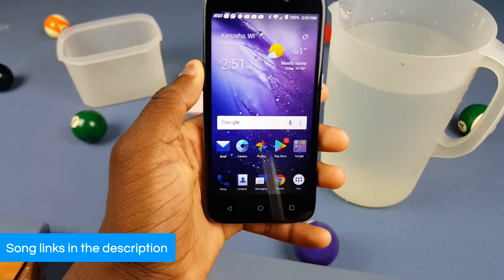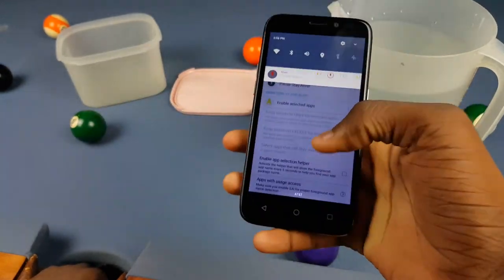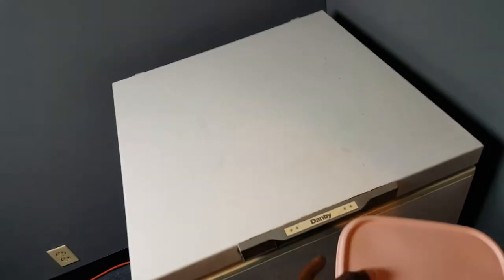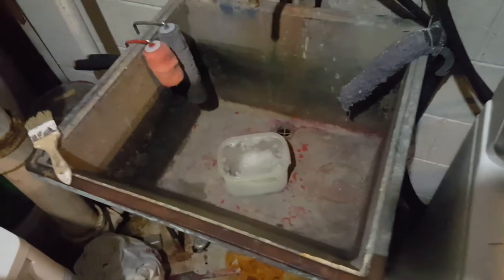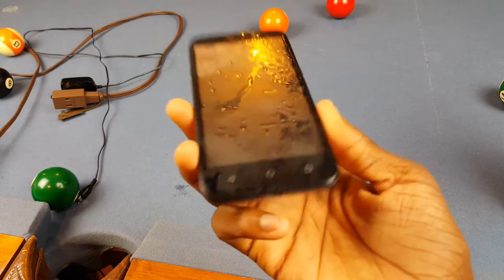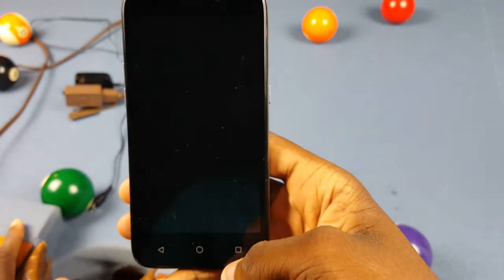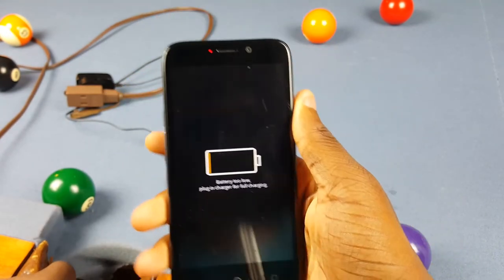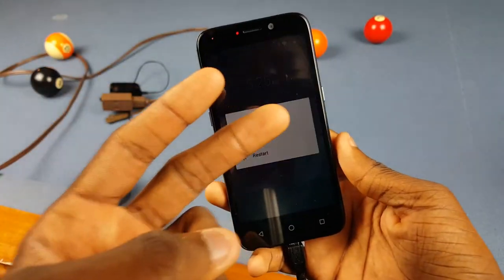ZTE Maven 3 Water Freeze Test for 24 Hours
The water freeze tests are back! For some reason the Maven 3 didn't even get a regular water test... so why not?

▶ Link(s)
No link(s) added.